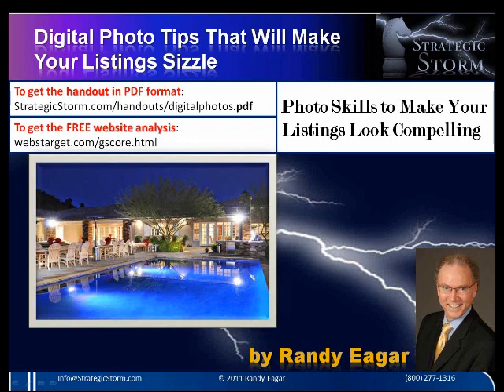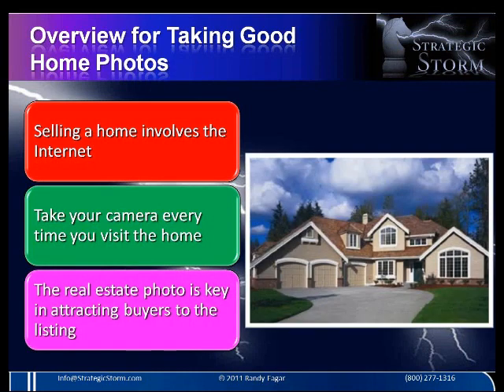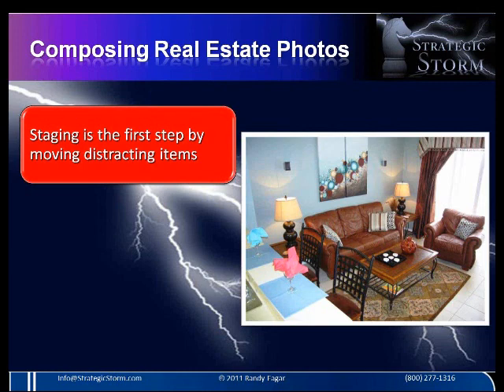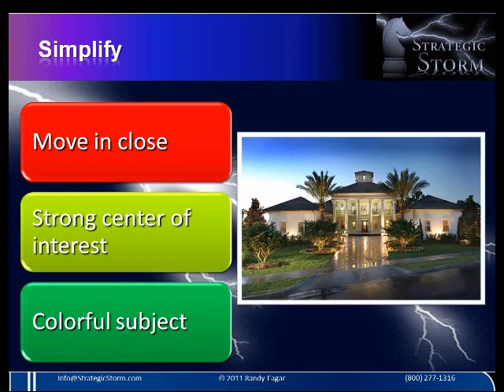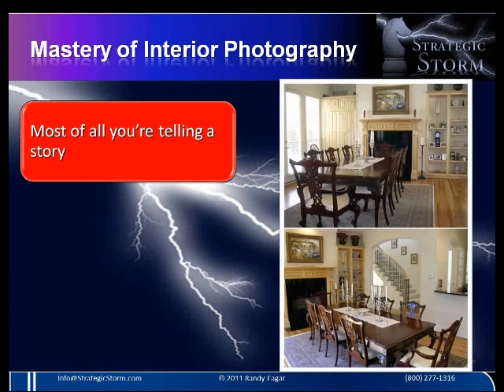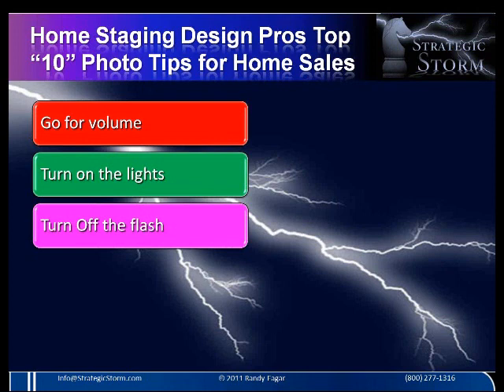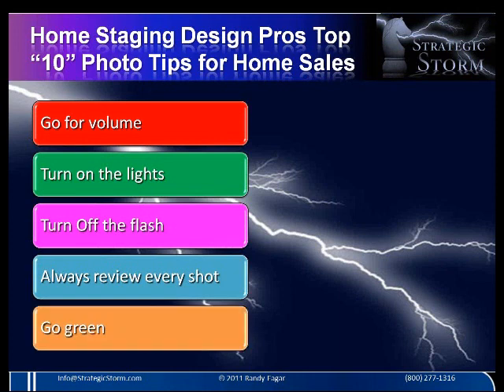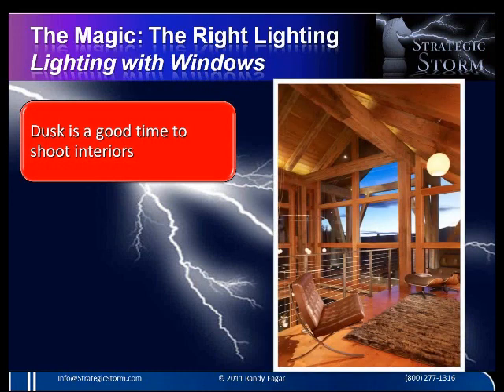Digital Photo Tips That Will Make Your Listings Sizzle Webinar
to get the handout
 • With today's webinar, we'll be looking at an overview of what you'll need to accomplish for your photo taking skills in addition to the 4 main ingredients of effective photography skills. Those areas are:
• Composition Foundations That All Agents Must Know. Here, we'll go over the general composition issues that you'll need to know for both interior and exterior shots. We'll also tie in the tips the pros know to make a photo stand out.

• Lighting The Subject For Indoor and Outdoor Shots. Lighting is probably the least understood and the most abused aspect of home photos. We'll take a look at not only some simple lighting ideas that make a dramatic difference to more complex outdoor lighting techniques that the pros use to market those multi-million dollar listings.

• Using a Wide Angle Lens For Enriched Photos. Another area of misuse is the failure to capture all of the elements of a room. A simple knowledge of wide angle lenses or zoom to wide angle can make a huge difference in what the viewer sees in the room.

• Photo Editing Software Ideas to Touchup Your Photos. Finally, when you think you're done, you're not really done. Once you've taken a large sampling of photos, it's time to see how they look to the naked eye and make subtle improvements. You'll get some great tips here for everything from changing the feeling the home gives off to adding a nice blue sky to a cloudy day to taking out those brown patches in the grass and much more.